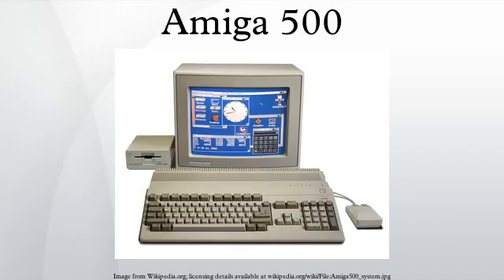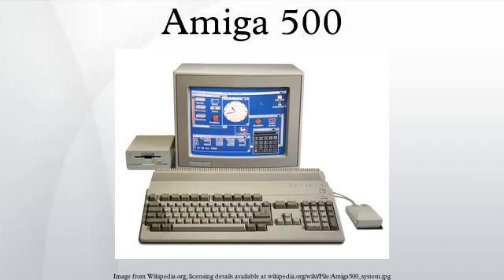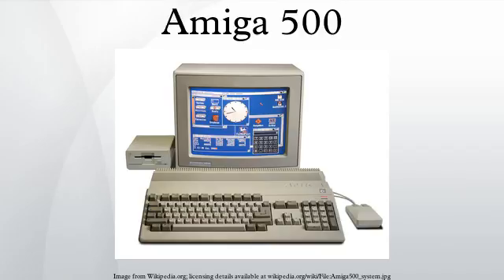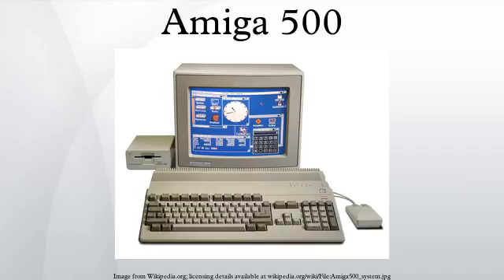Amiga 500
The Amiga 500 - also known as the A500 - was the first "low-end" Commodore Amiga 16/32-bit multimedia home/personal computer. It was announced at the winter Consumer Electronics Show in January 1987 - at the same time as the high-end Amiga 2000 - and competed directly against the Atari 520ST. Before Amiga 500 was shipped, Commodore suggested that the list price of the Amiga 500 was US$595.95 without a monitor. At delivery in October 1987, Commodore announced that the Amiga 500 would carry a US$699/£499 list price. In Europe, the Amiga 500 was released in May 1987. In the Netherlands, the A500 was available from April 1987 for a list price of HFL1499.
The Amiga 500 represented a return to Commodore's roots by being sold in the same mass retail outlets as the Commodore 64 - to which it was a spiritual successor - as opposed to the computer-store-only Amiga 1000.